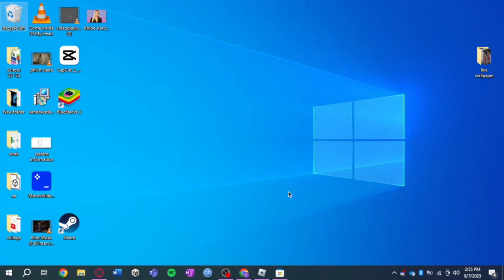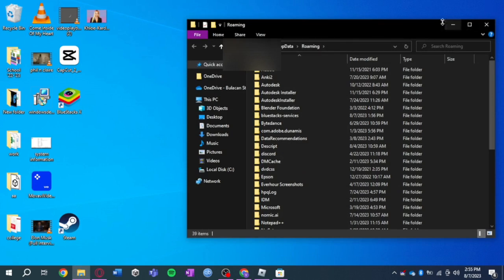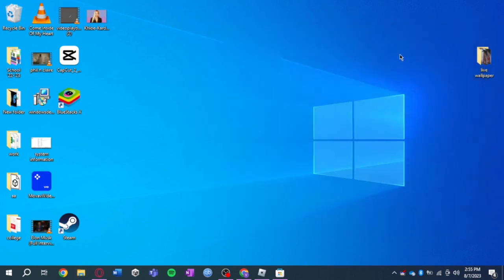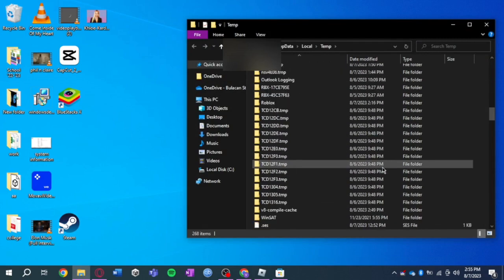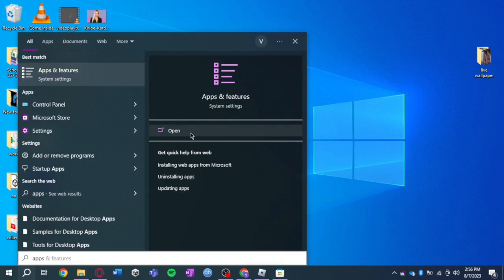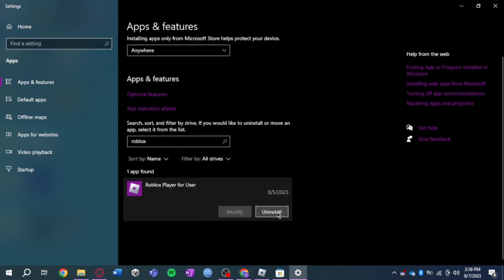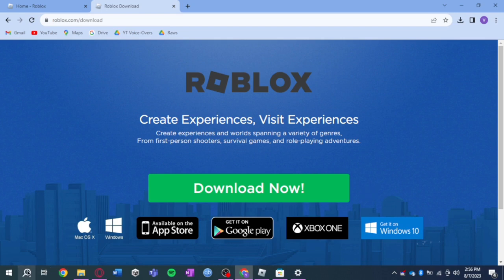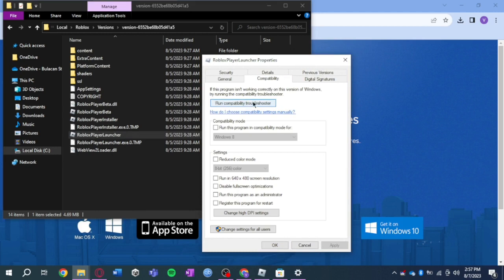How To Fix Roblox Crashing (easy solution )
How To Fix Roblox Crashing Problem